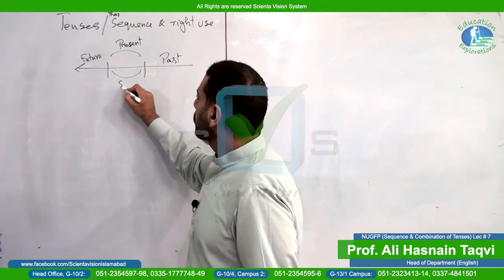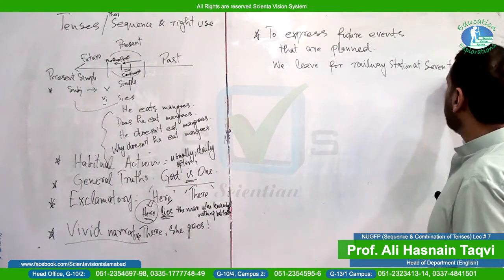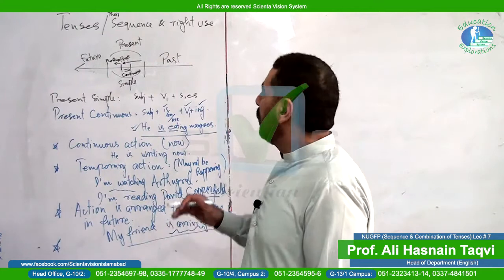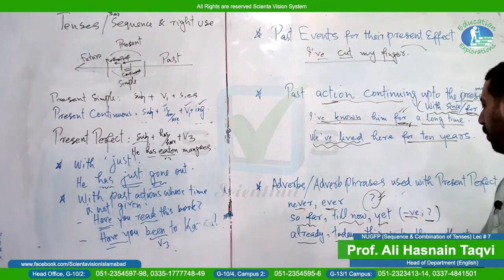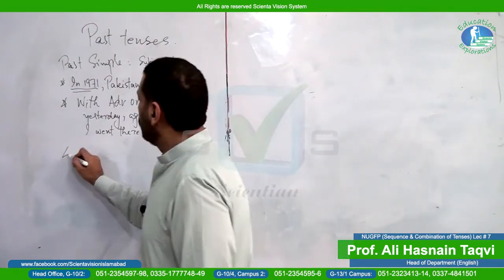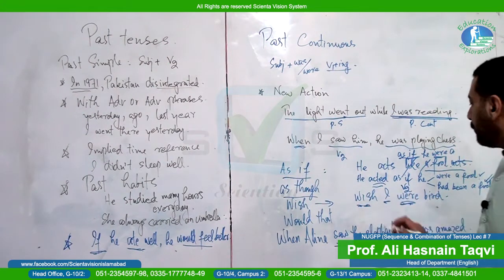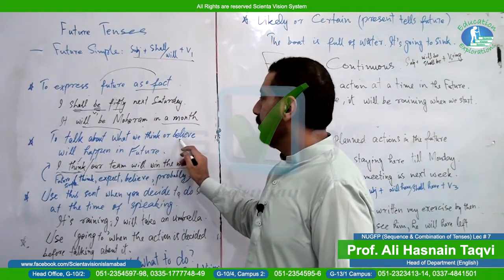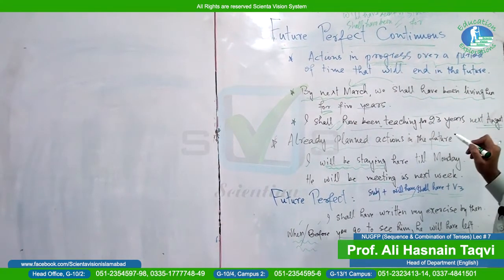English | NUGFP | Lecture #7 | by Prof. Ali Hasnain Taqvi